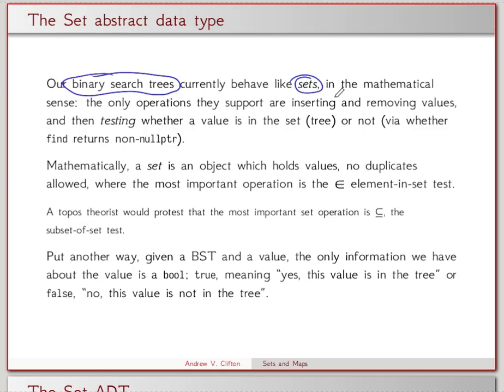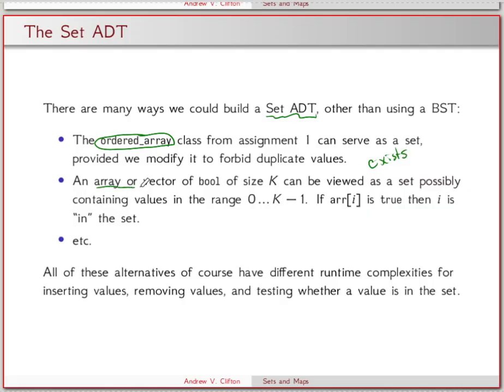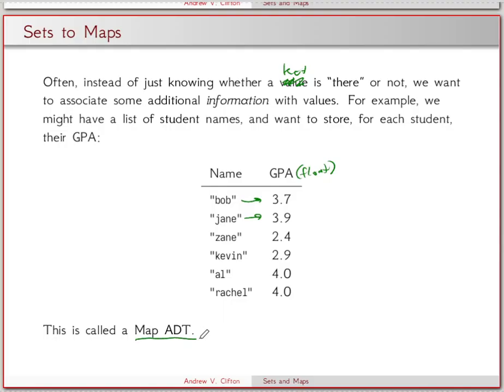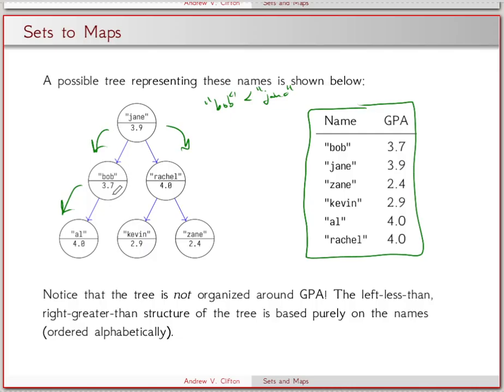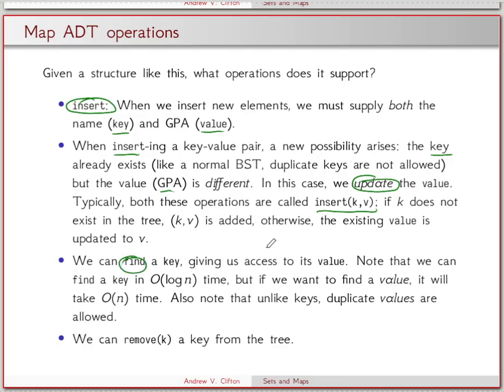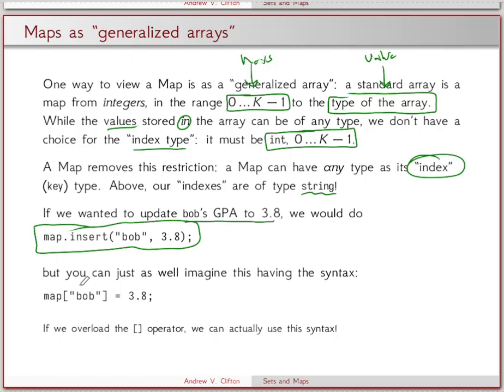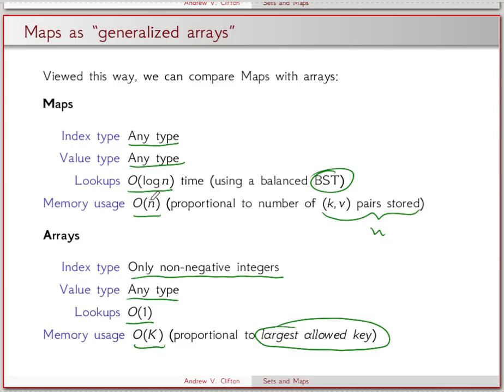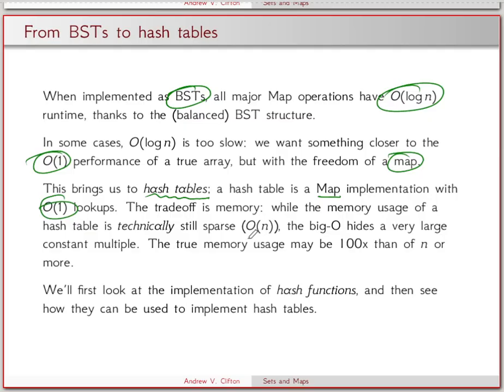Week 11 Sets and Maps